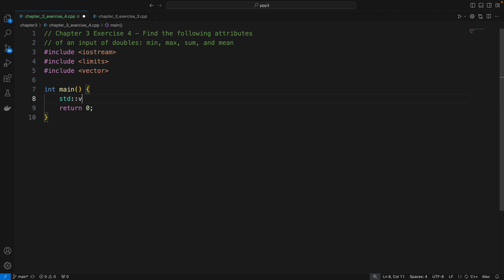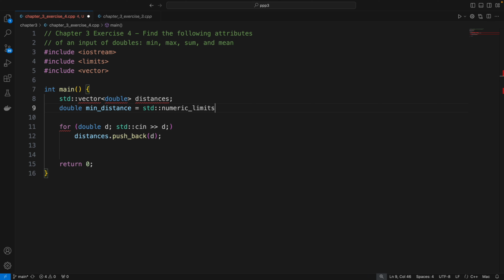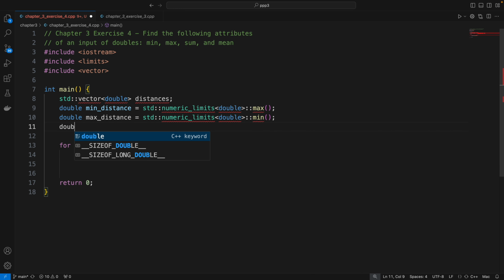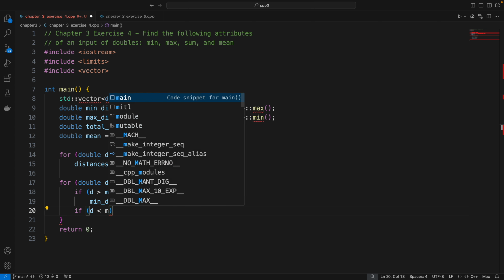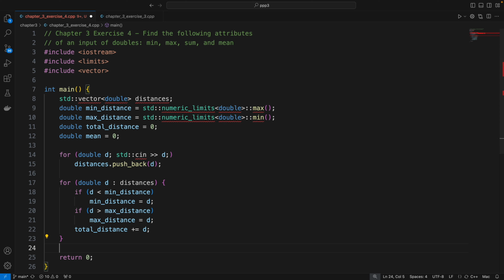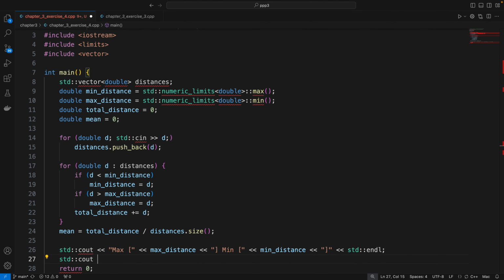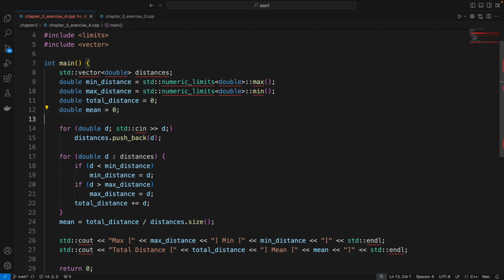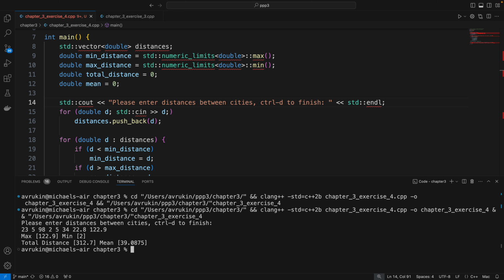Programming Principles and Practice - Chapter 3 Exercise 4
In this exercise we compute the min, max, sum, and mean of array distances.  I also introduce the std::numeric_limits library in order to help with calculating min/max